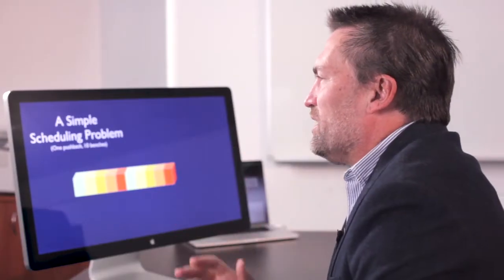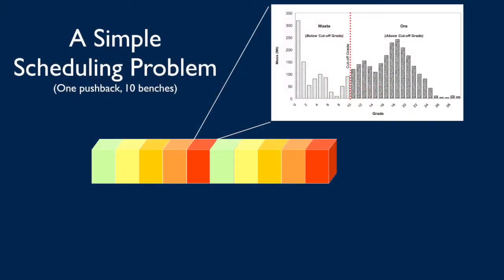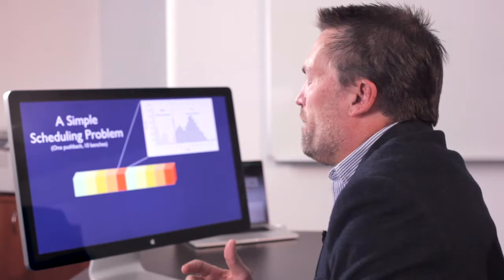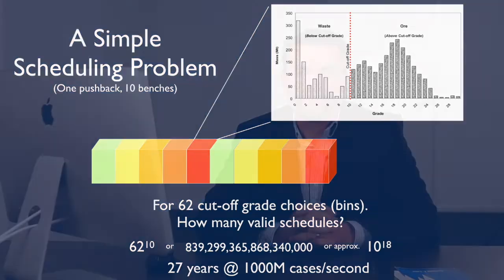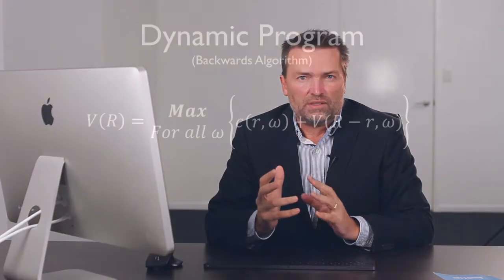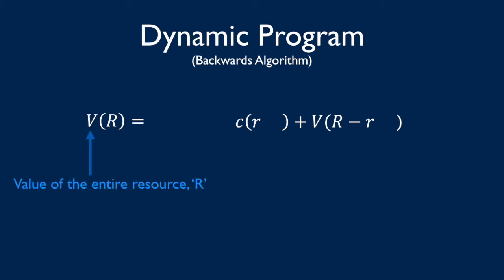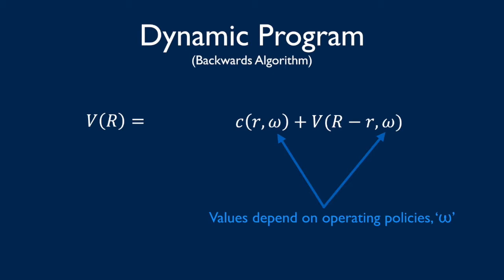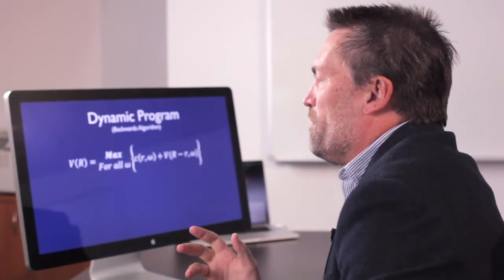COMET ONE || Backwards Algorithm Part 1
This video summarises the dynamic programming algorithm that can efficiently optimise a cut-off grade strategy over time for a mining schedule.  This part outlines a simple problem and explains the formulas used in the theory, the next part shows some sample calculations and a graphical view of the algorithm working.